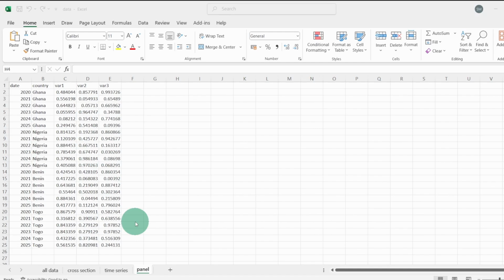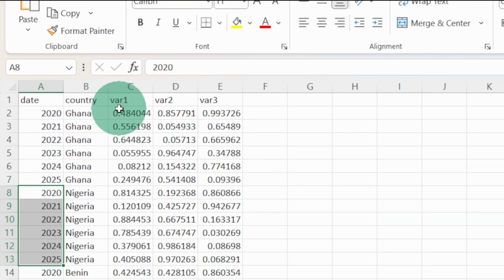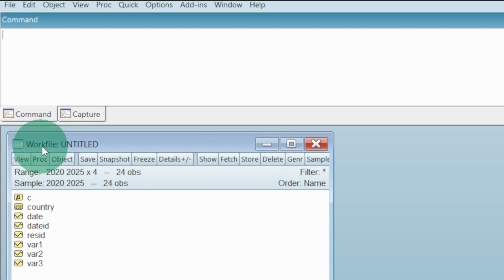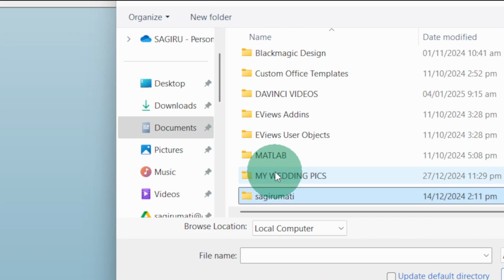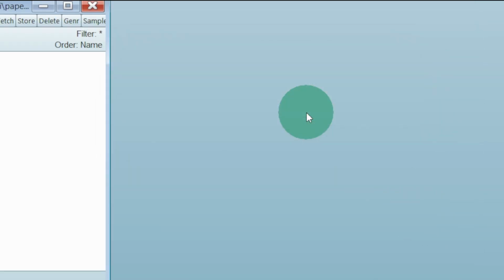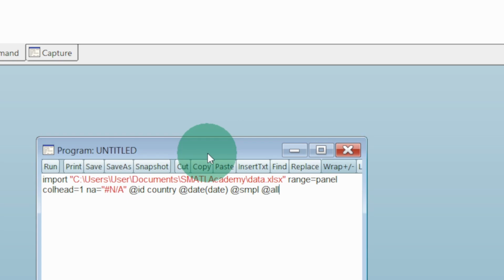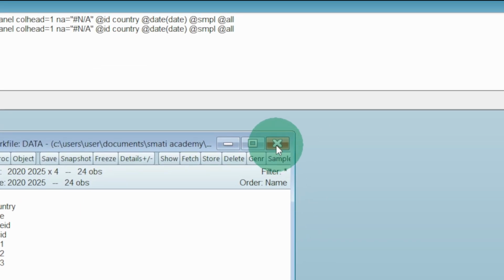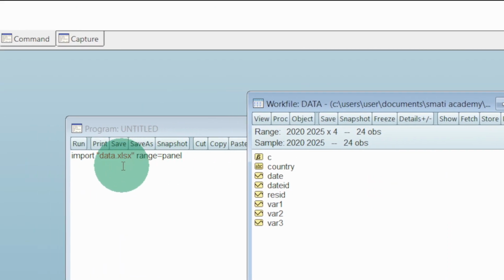4. Importing panel data into EViews using menu, command and program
This is the fourth video in the playlist covering the basics of EViews, an econometric software tool for data analysis. The video is designed to assist students, researchers, and professionals from any discipline involved in data analysis.